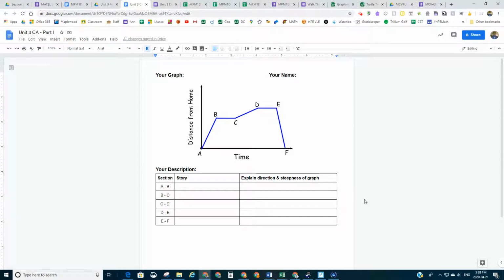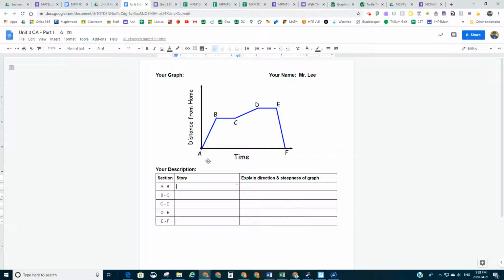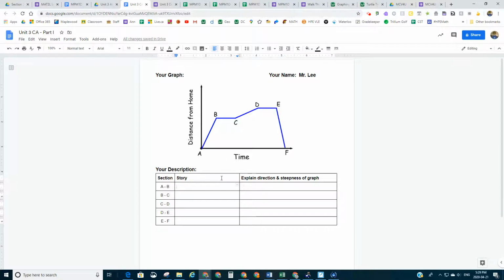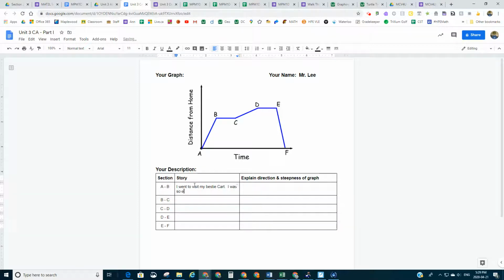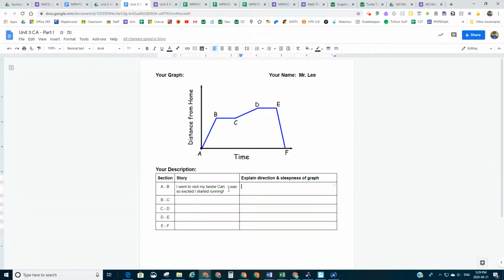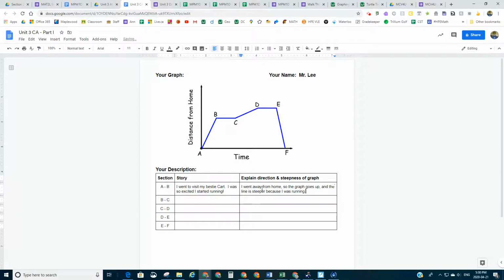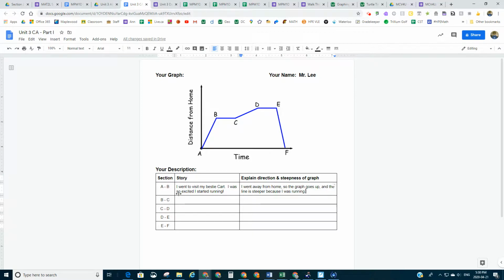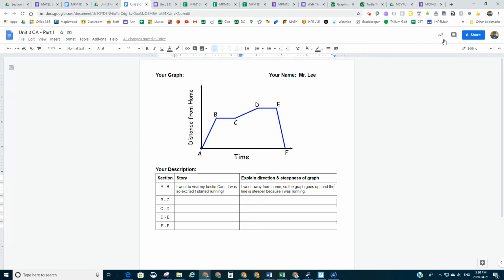MTH1W Day 3.4 Spiral 3 Mid CA - Part I